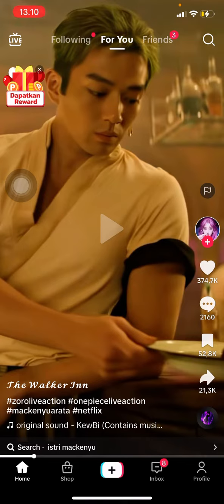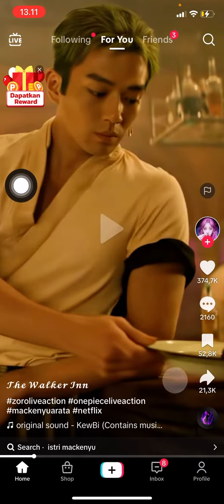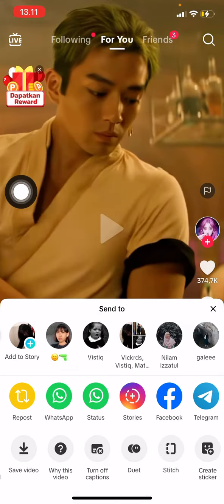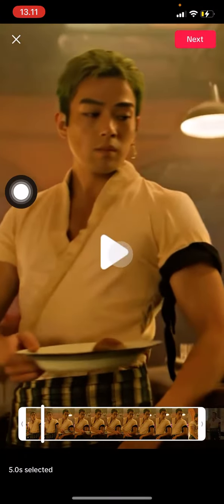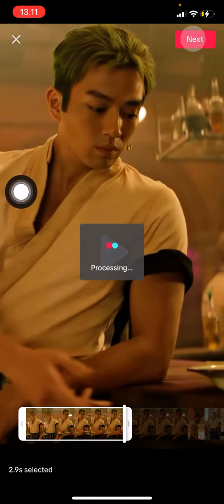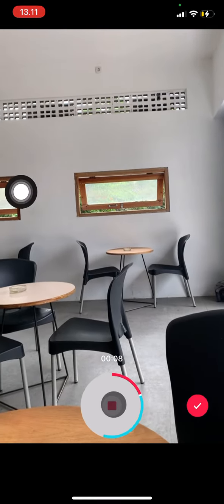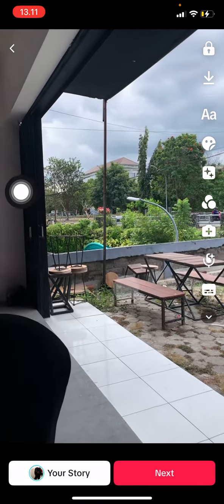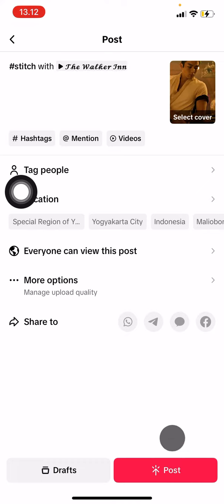Finding a Good Video and Want to Share Your Opinion too? Use Stitch to Share Your Thoughts!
Stich their video on tiktok! Now we can share our opinion or responding other videos on Tiktok by do Stitching. Stitch video will help you combining your video with their video together. Follow this tutorial to stitch video on Tiktok